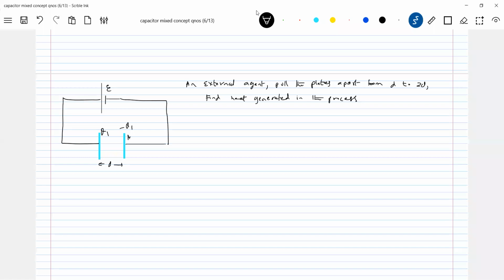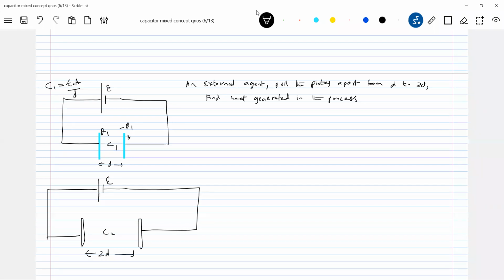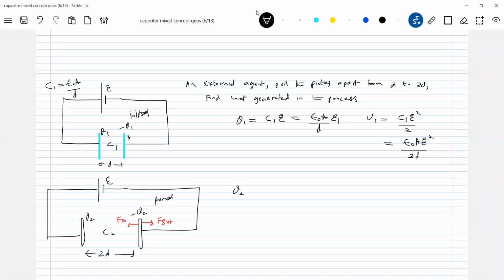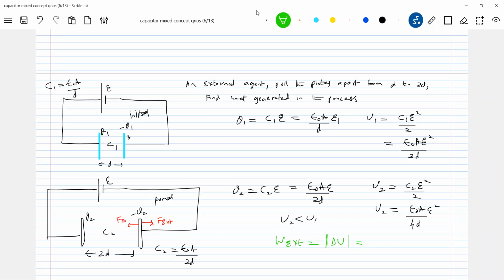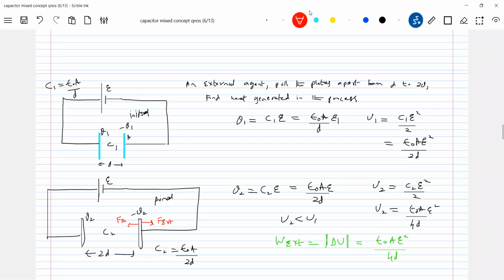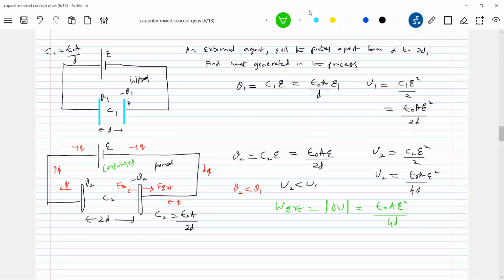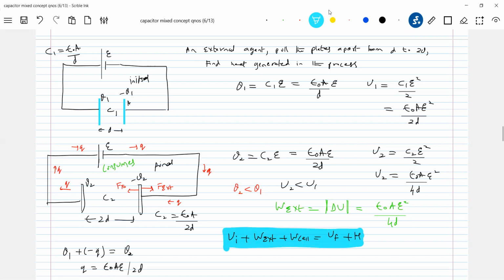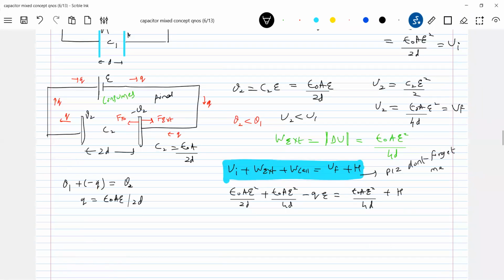7) Physics | A Capacitor is connected to a cell, find work done by an external agent in increasing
separation between plates from d to 2d and heat generated in a circuit .Physics | Capacitor Class 12 |